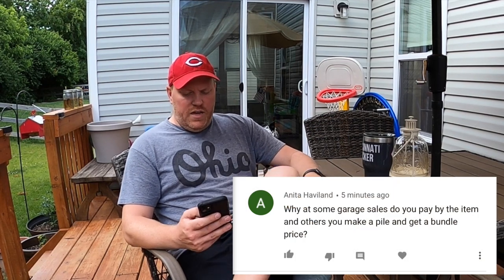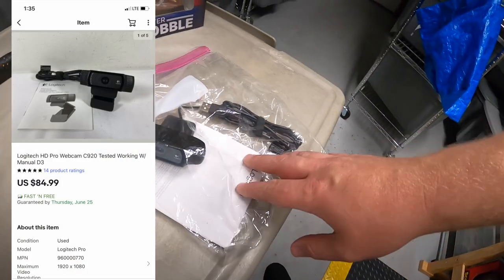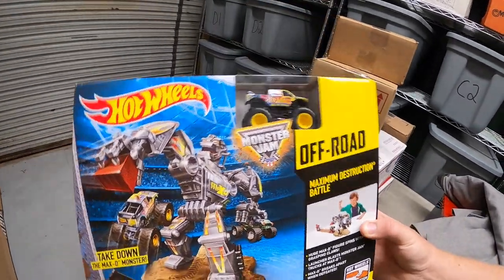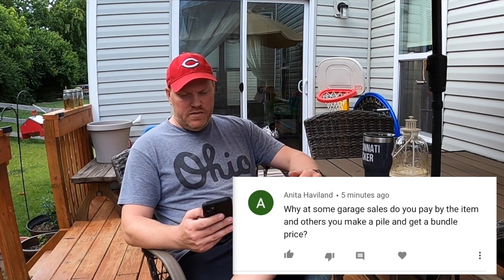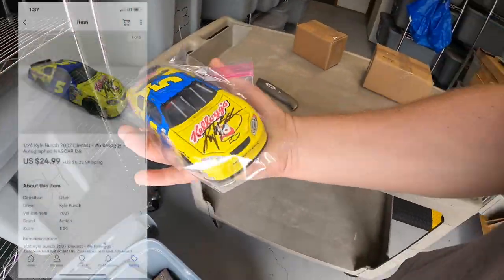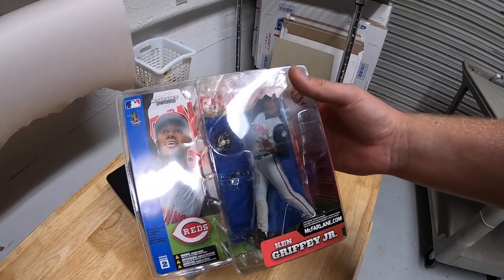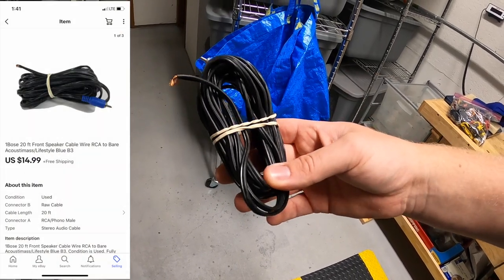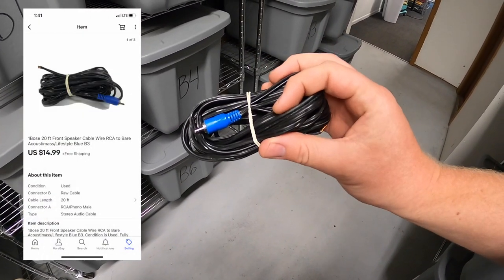This is What A Week of eBay Sales Looks Like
My antique booths are located at:

4924 Union Center Pavillion Dr, West Chester, OH 45069